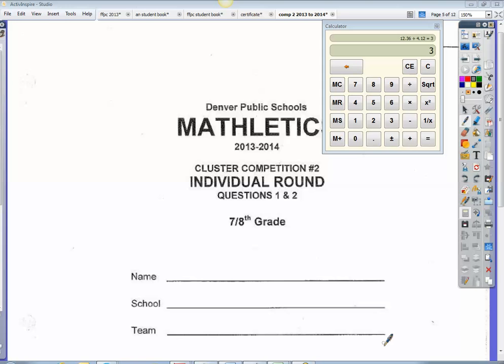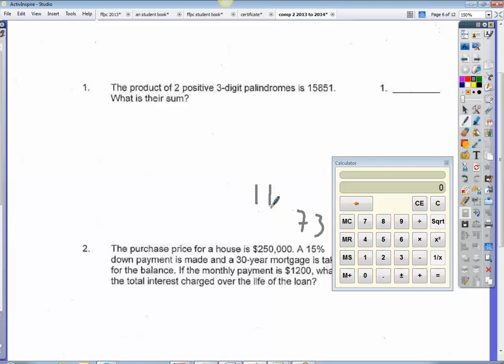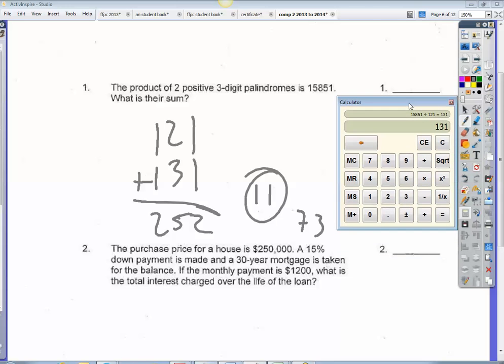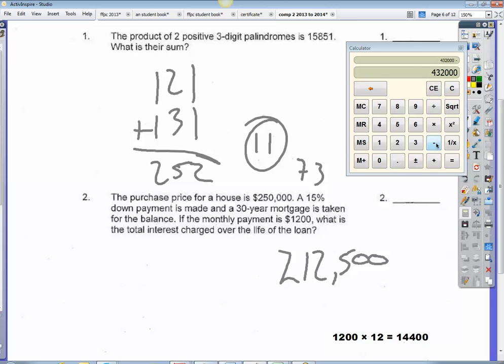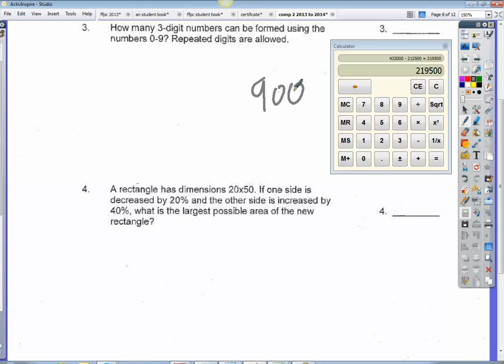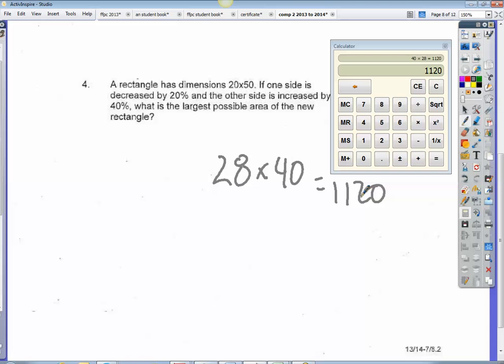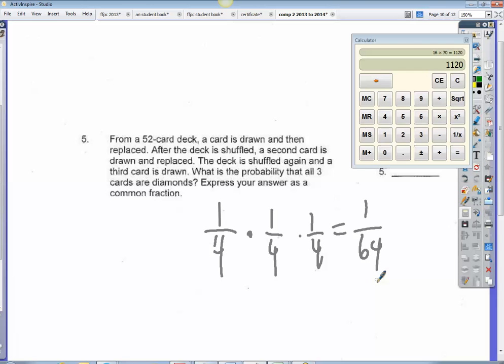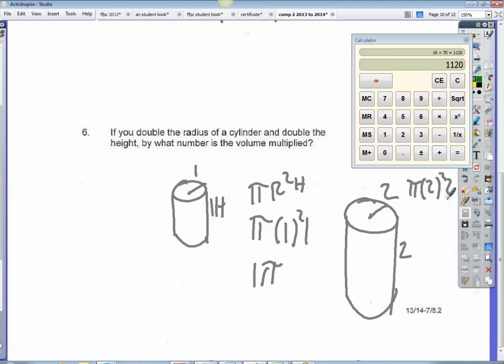mathletics comp 2 2013 to 2014 ind round 1 to 6